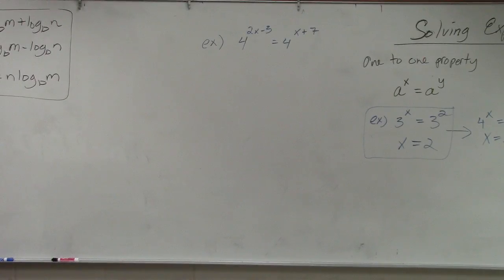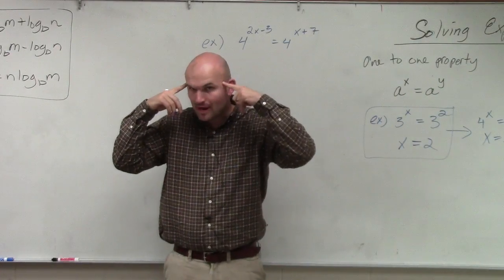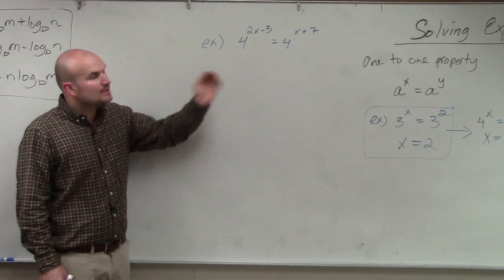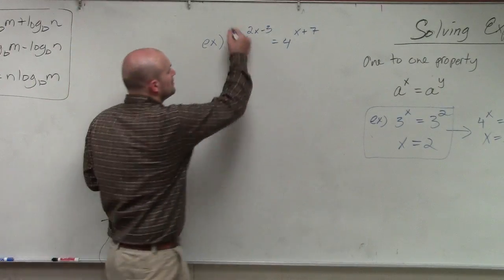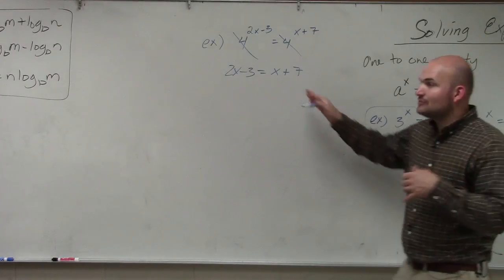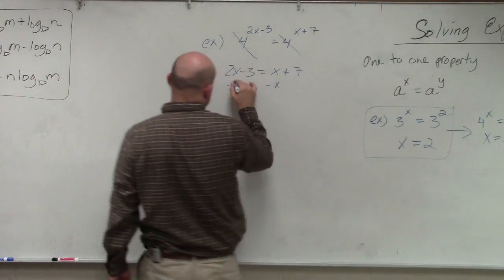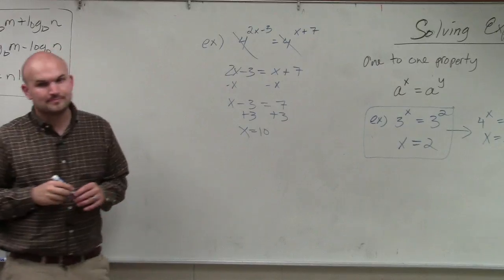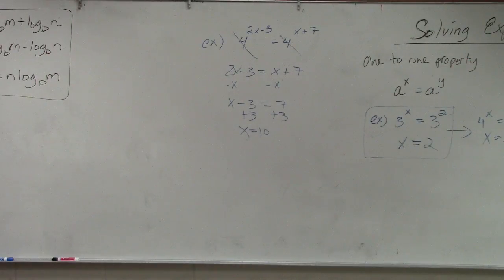Using one to one property to solve an exponential equation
👉 Learn how to solve exponential equations with the same base. An exponential equation is an equation in which a variable occurs as an exponent. To solve an exponential equation, we make the base of both sides of the equation to be equal so that we can then equate the exponents. If the base of both sides of the equation is equal, we then equate their respective exponents and then solve them.